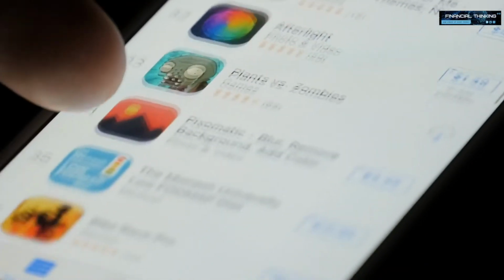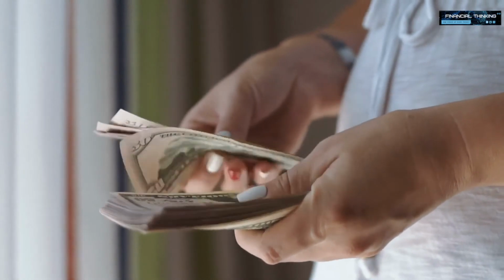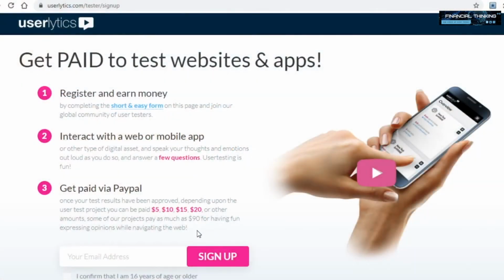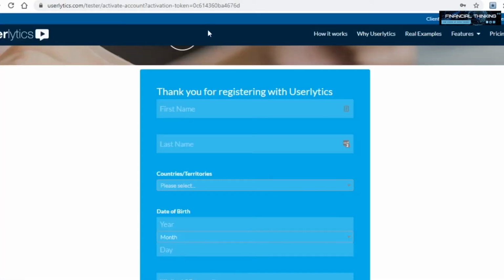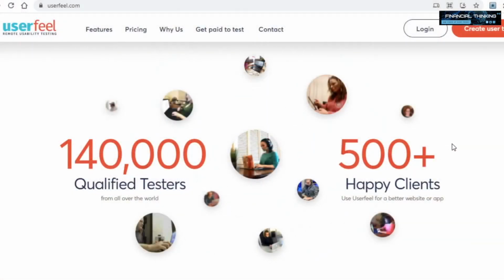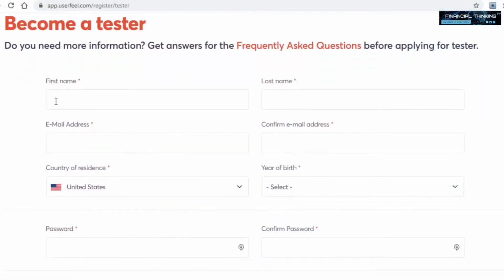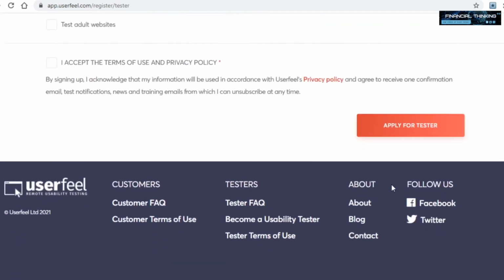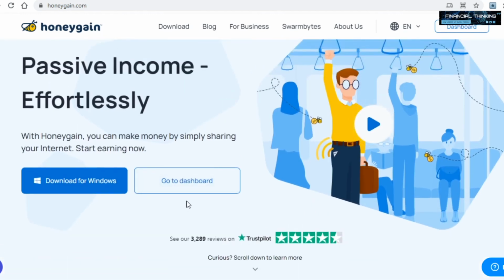How to Make $100 Every 5 Min In PayPal Money! Make Money Online